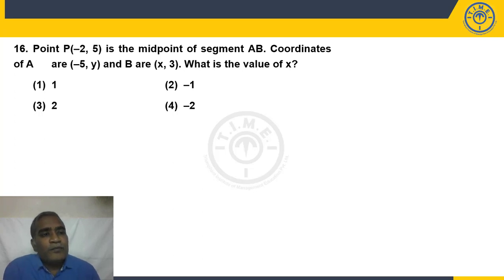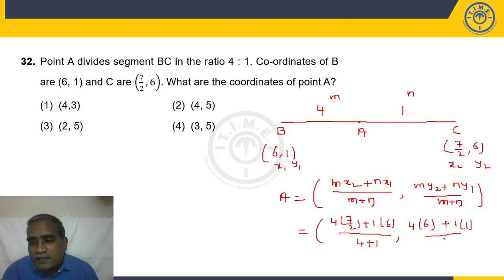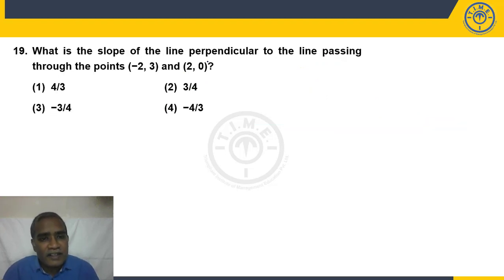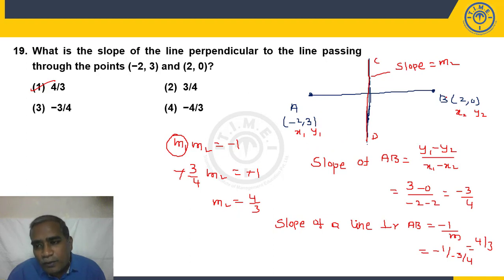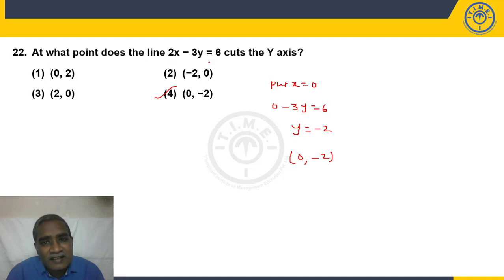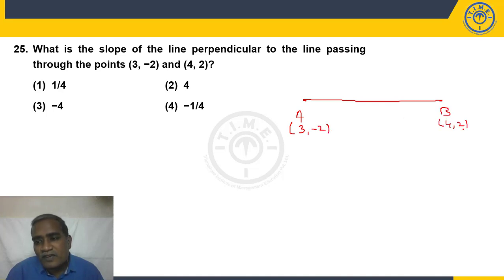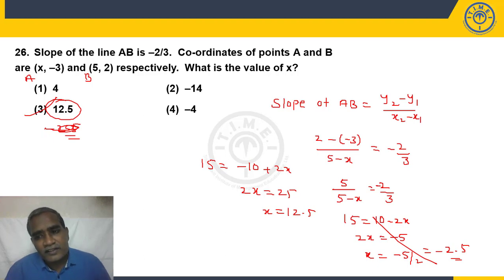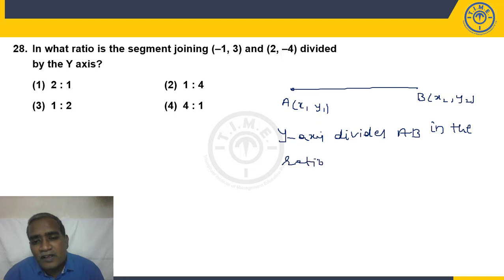Coordinate Geometry (Part 2) for SSC CGLE